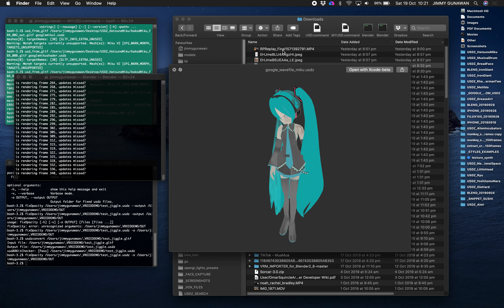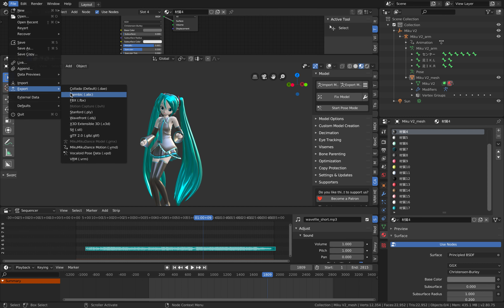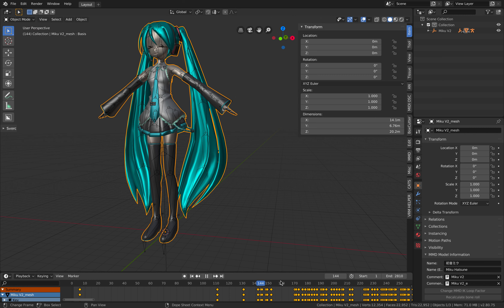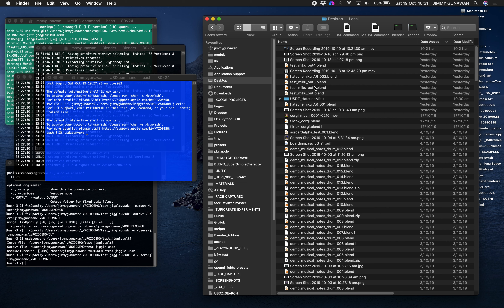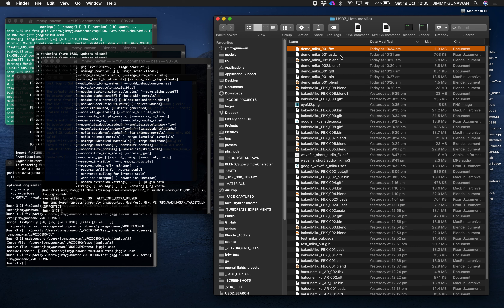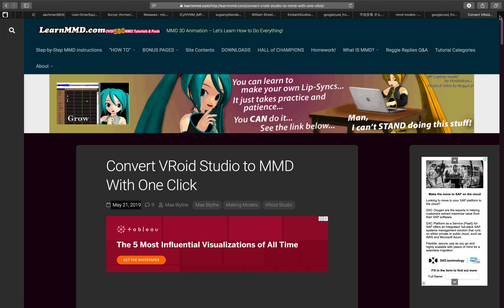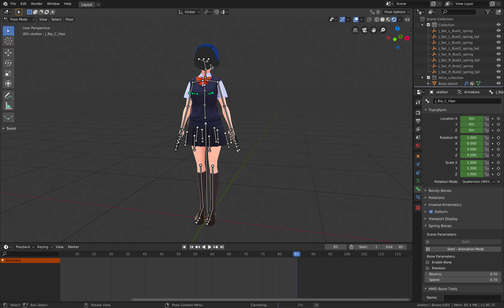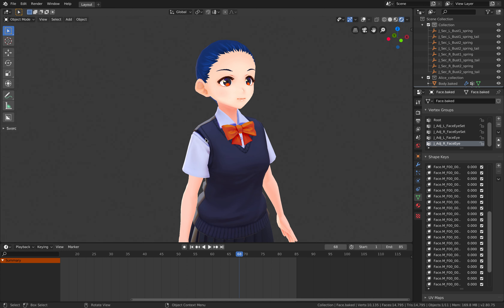BSLIVE / Converting MMD Hatsune Miku into Augmented Reality Experience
In this episode, I am showing you the process of converting MMD Dance Animation of character Hatsune Miku into something that works with Apple AR or as GLTF for Android as a virtual experience.

I am using CATS addon for importing the MMD characters (from sample folders).

Apparently VRoid Character VRM is different from MMD character PMD, so you might need to do conversion in order to apply dance motion VMD.

Ultimately with VRoid character, I like it to work as realtime AR or VR characters that you can use to create AR experience or to tell animated stories.

Virtual dancing characters are cool already and with proper care actually has presentability and value. Your own voice and performance data and poses count as the value.

If you use the "anime" virtual character 3D model in Blender, you can already do so, you can animate pose, and face, etc it's already there.

With AR and VR eventually, those characters become a future assets.